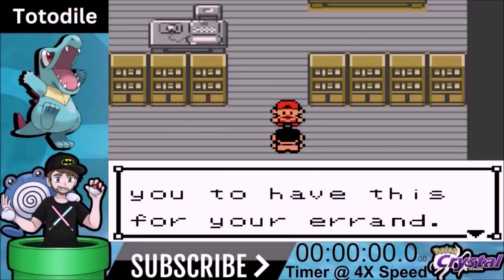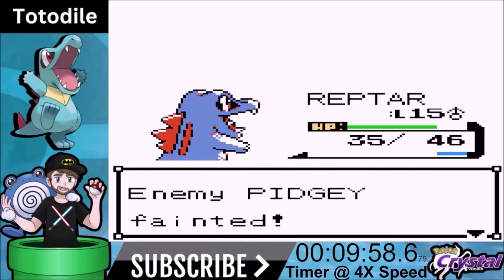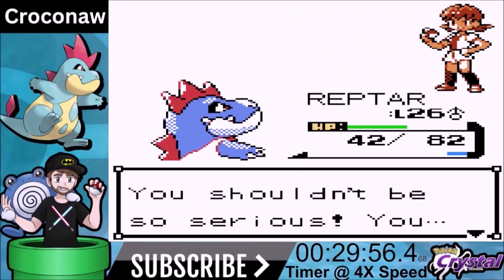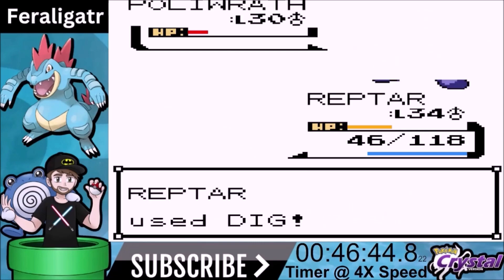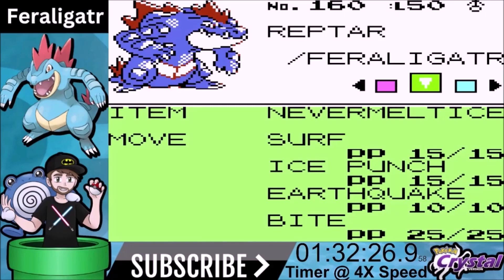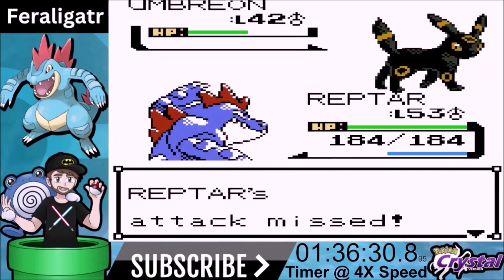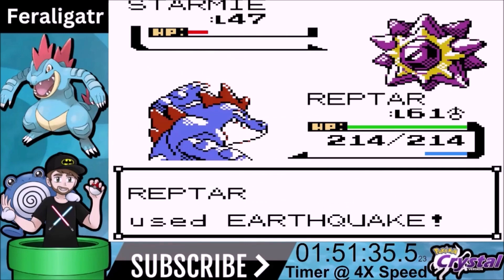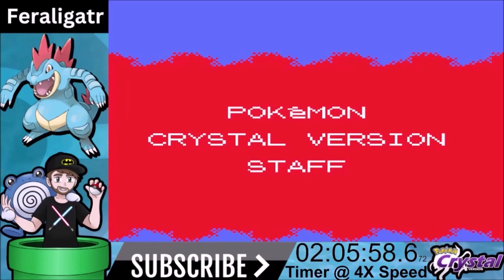How Fast Can I Beat Pokemon Crystal With Only A Totodile?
Welcome to JD's NerdVerse. We are playing through Pokemon Crystal today to see how effective Totodile is in a solo playthrough. The Goal is to beat the game as fast as possible.

This Video is part of my series where we are playing through Pokemon Crystal in order to beat the game with every Pokemon in a speed run fashion.

Rules for Playthrough

1. Only use Totodile in Battle

2. Running Clock with 3 Exceptions

3. No Glitches (except badge boast glitch)

4. No Items in Battle. (except Ethers)

All information used for this video was obtained from the following website.

Some Youtubers I enjoy watching that I highly recommend